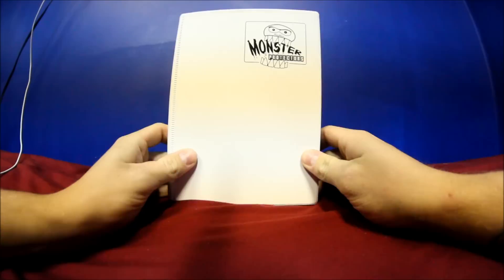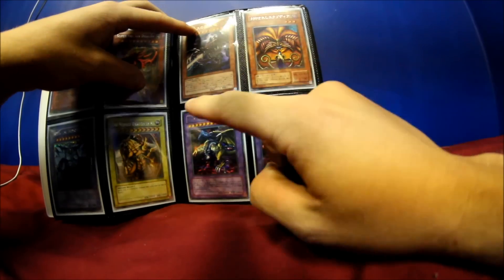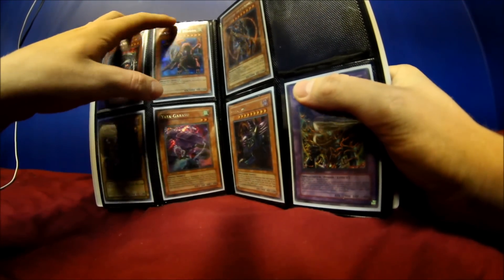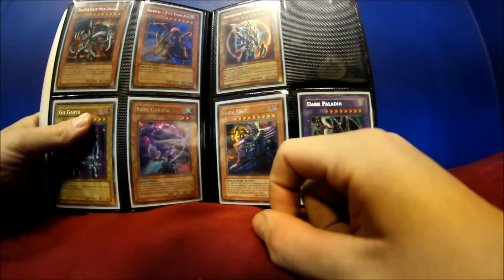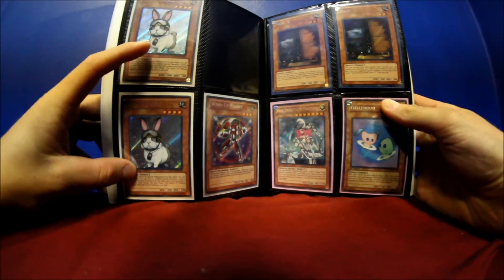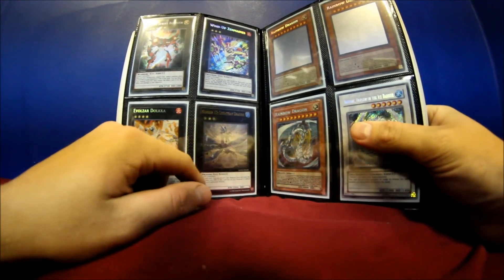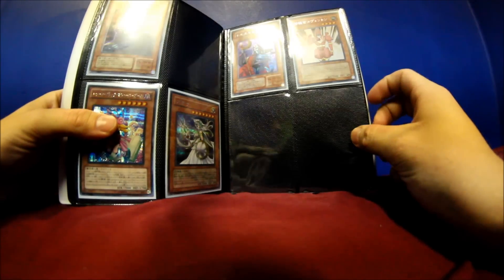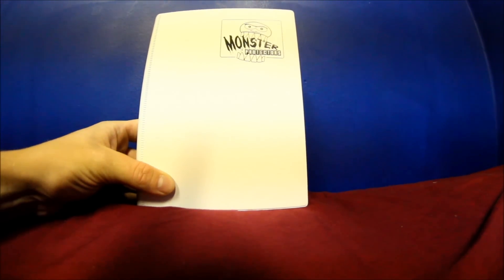Yugioh Trade Binder Update 10-6-12 (Maxx C, BLS, Mystic Piper, etc)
Here is my updated trade binder! Most of my cards are for trade except for a few. I will give someone a GREAT deal for a Gear Gigant X. Thats the card I want the most right now. So if you have one, trade me ;) Anyways, my rules are if you come to me, youre sending first. Please message me with offers!

WANTS:
Gear Gigant
Rescue Rabbits
DDS Dark Magician
ThunderKing (secret)
High Preicess
Chaos Emperor Dragon (secret only)
Grandsoil
Tour guide (secret only)

Or any older cards secret rare cards! Im into anything! Ill check out your binders!

Also: You can purchase my cards as well.